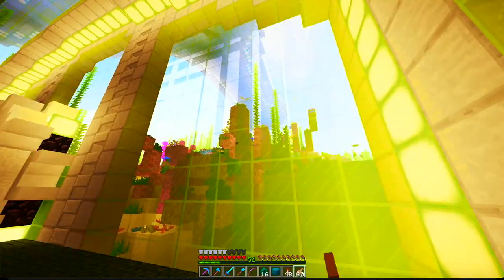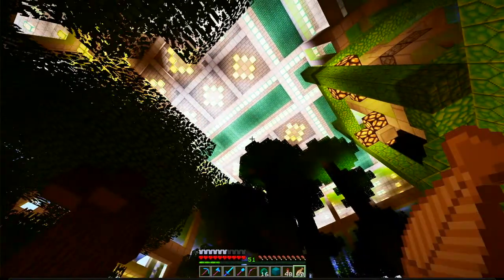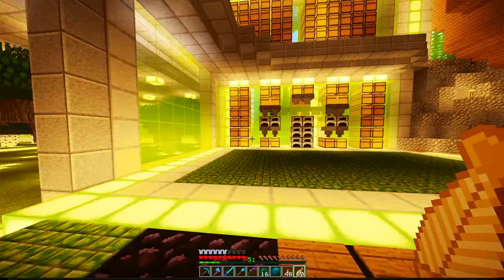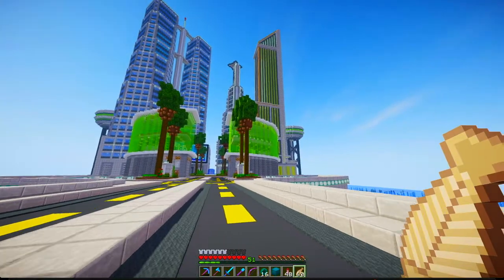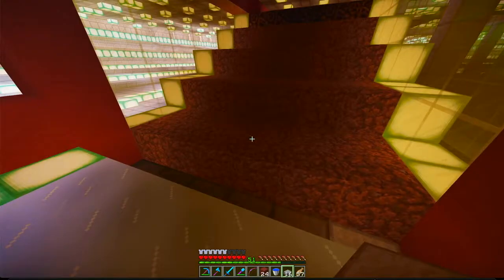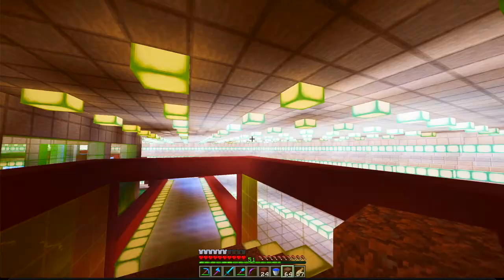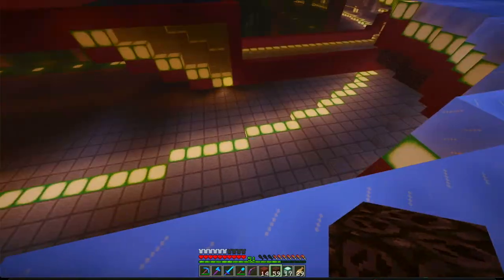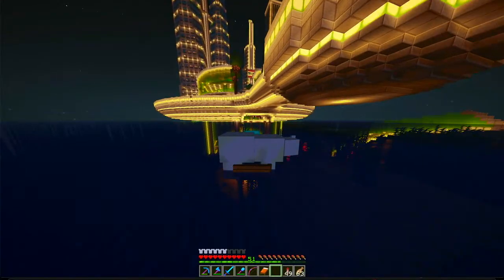T4zzCraft EP17: Let’s Race [SMP]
T4zzCrafT Survival Multiplayer on Minecraft 1.13.2 and planting rice is not a joke!